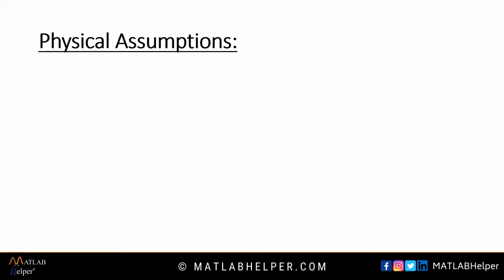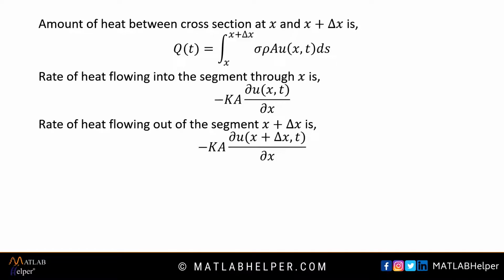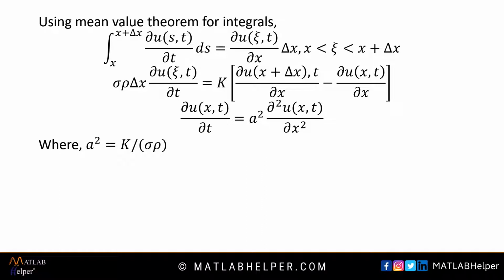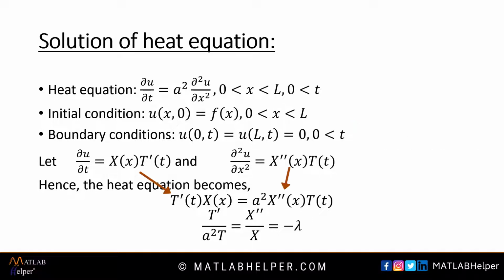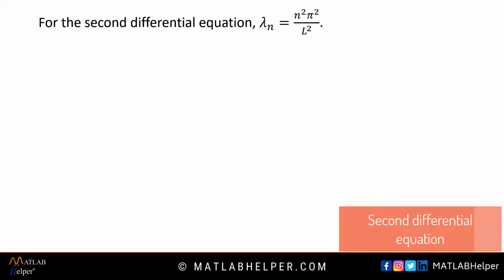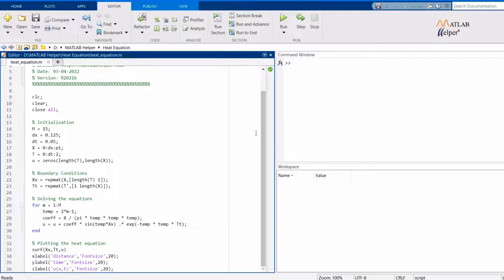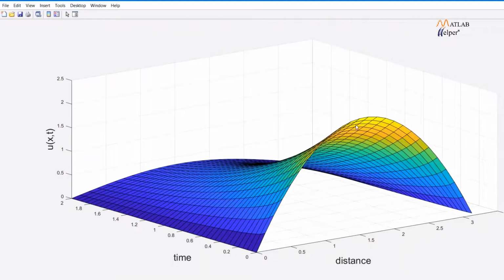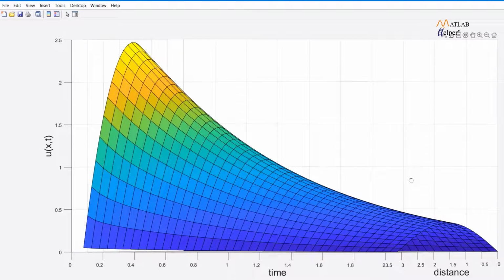MATLAB modelling of heat equation | @MATLABHelper Blog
Heat equations are an essential part of partial differential equations. It is one of the most widely studied topics in pure mathematics, and its analysis is regarded as fundamental to the broader field of partial differential equations. The video introduces the learners to the mathematical foundation of the heat equation. It covers the derivation of the heat equation and the solution to the heat equations. Further, the equations derived in the video are used to create the MATLAB model of the heat equation. for a detailed explanation.

0:00 Introduction
0:19 Physical assumption
0:38 Deriving the heat equation
1:42 Solution of heat equation
3:26 MATLAB modelling
4:15 Analysing the result